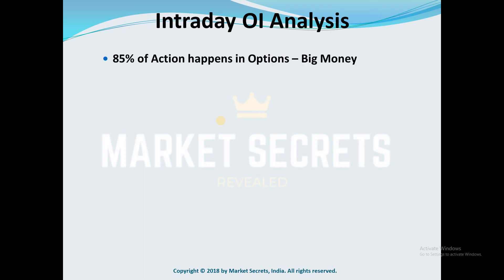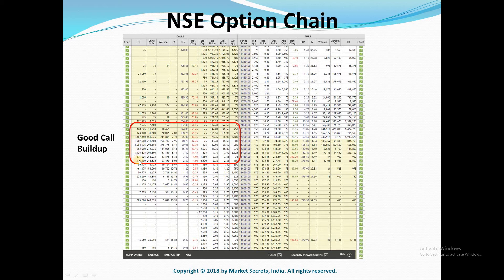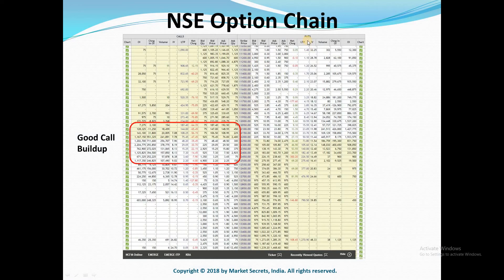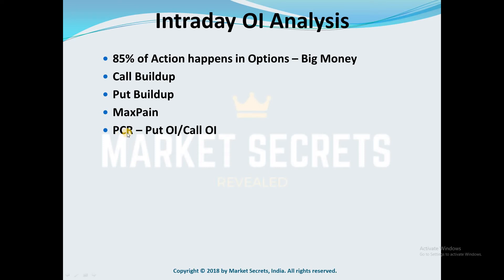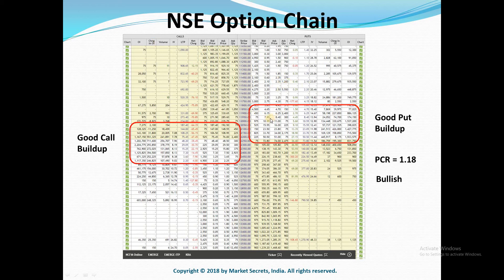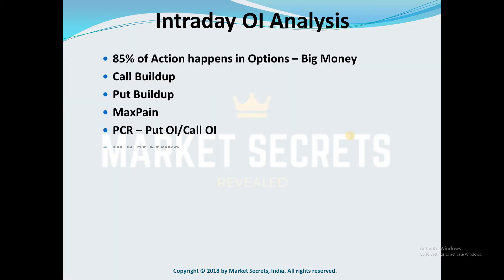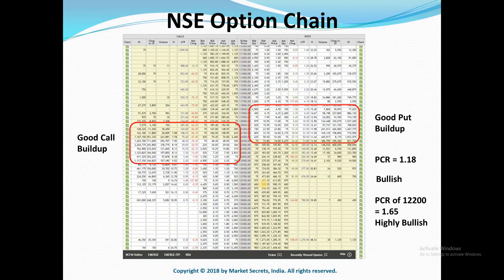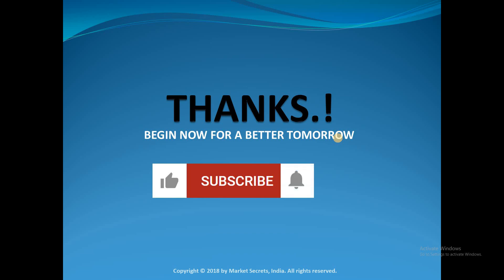How to Analyse Intraday Open Interest Like a Pro?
Option Chain Open Interest Data is a highly significant information and if you know how to analyze and use it for intraday trading, it can give you a clear edge.

Significance of Intraday Open Interest Data:
1. Why option chain analysis is important?
2. What is Call Buildup?
3. How to identify call buildup in open interest data?
4. What is put Buildup?
5. How to identify put buildup in open interest data?
6. What is MaxPain?
7. How to use maxpain data?
8. What is PCR/Put Call Ratio?
9. How to use PCR?
10. What is the significance of PCR at Strike?
11. How to find Intraday PCR Move?
12. How to use PCR to identify fake move im the market?
13. How to use NSE option chain?